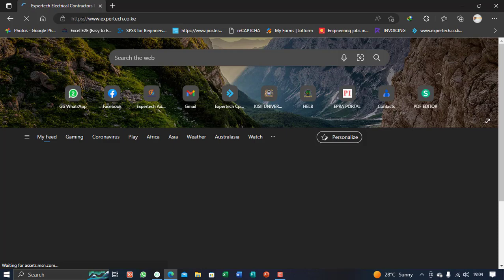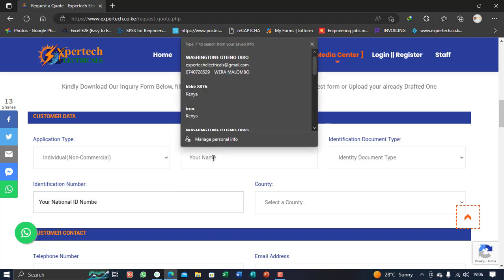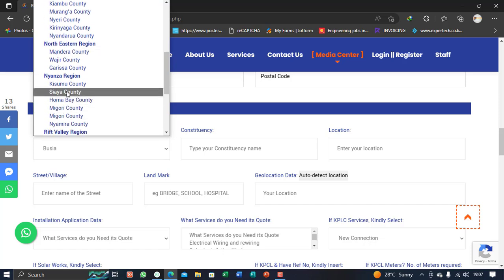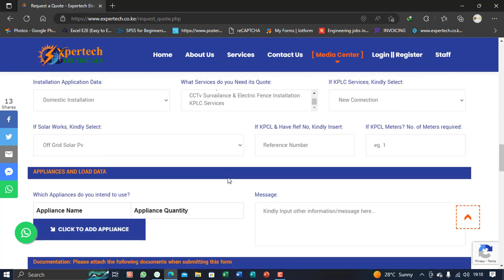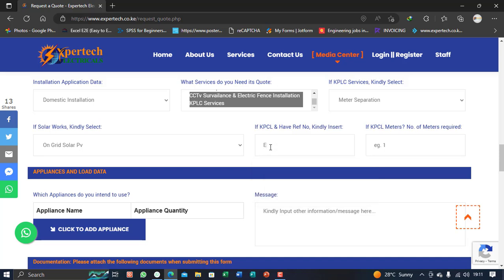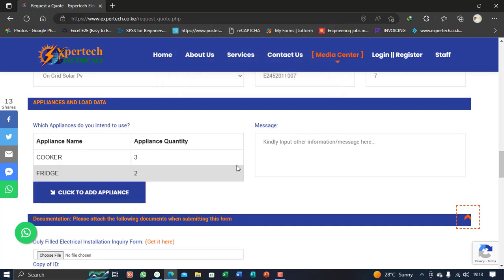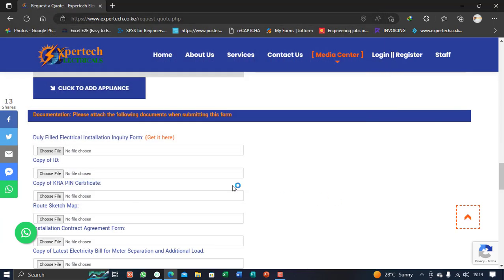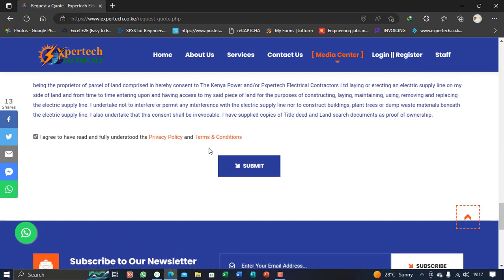How to Successfully Request a Quote from Expertech Website Online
This Video will show you how you can successfully request a quote from our company and be provided with a quote